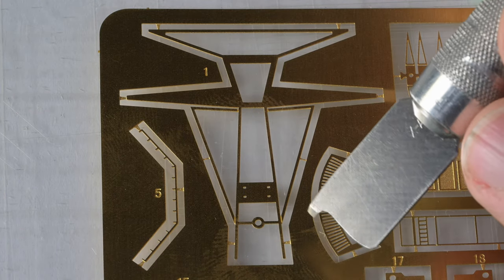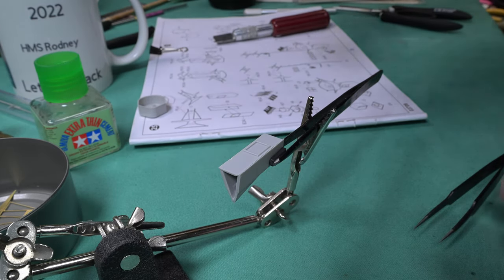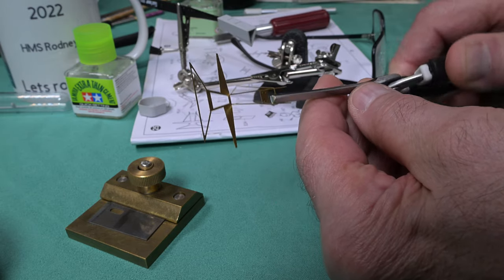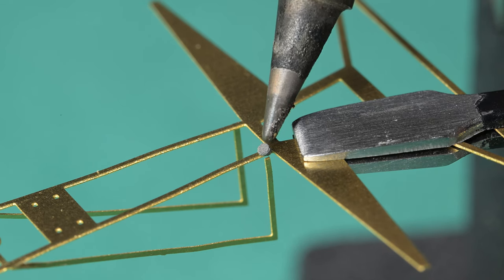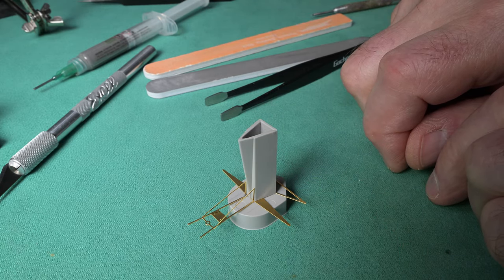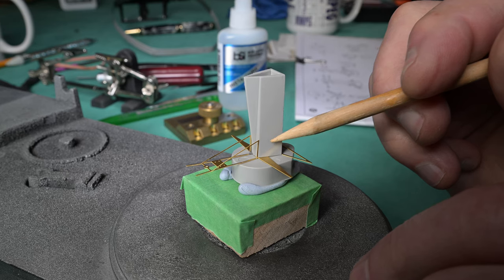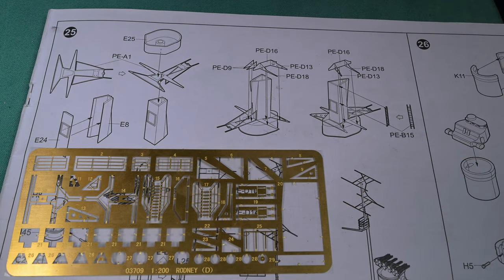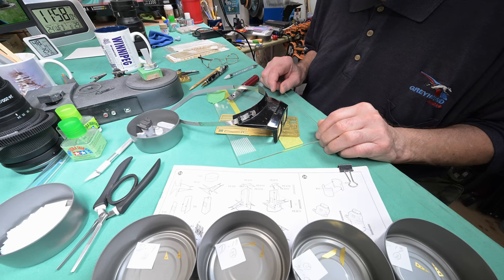The Model Ship - Part 1231